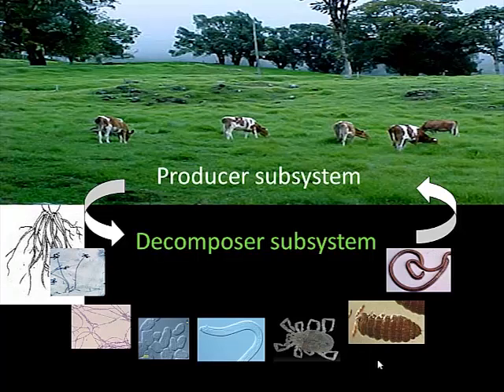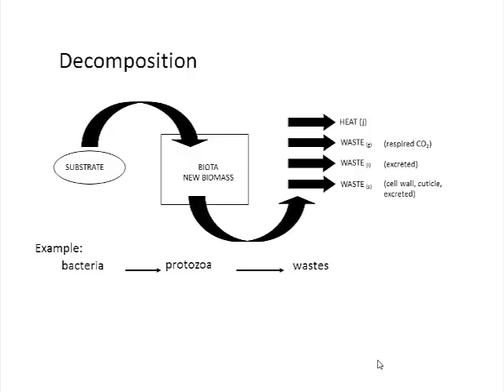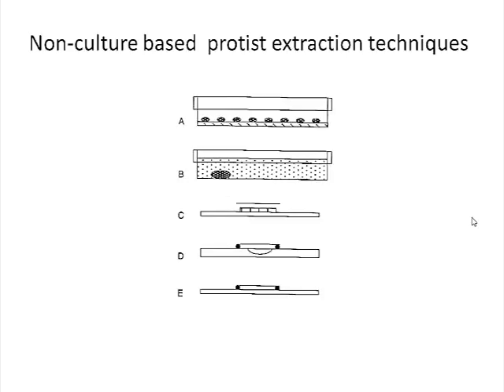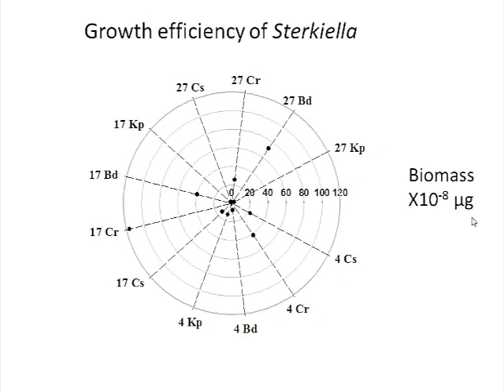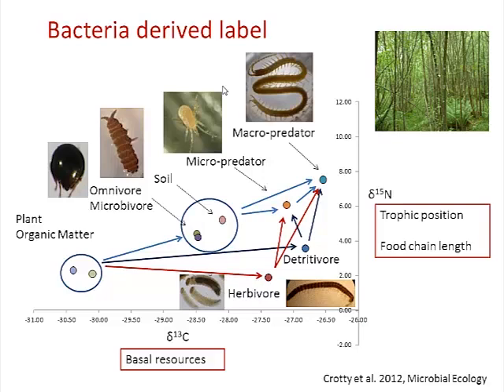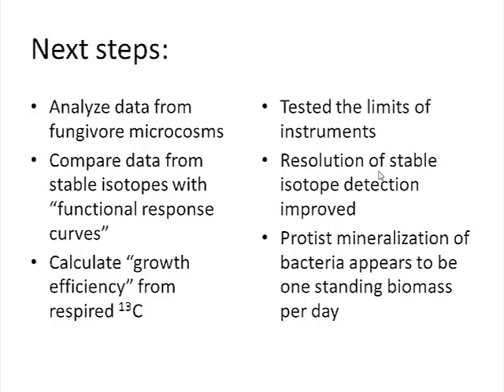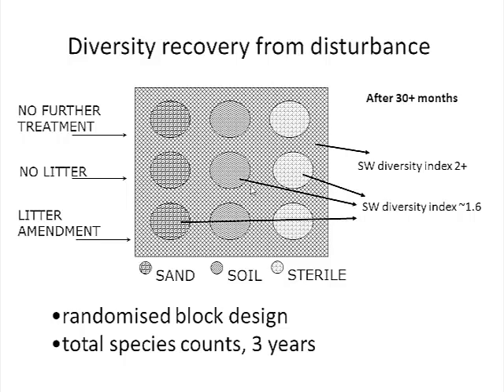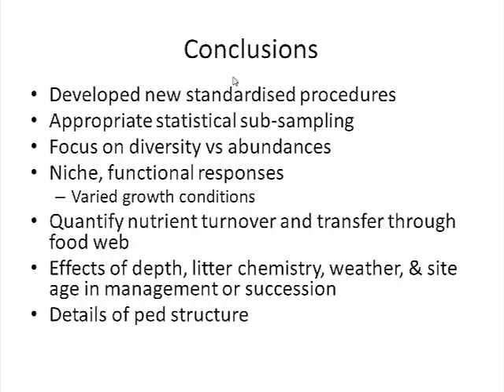The neglected role of protists in soils implications for diversity, nutrient cycling and reclamation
Dr. Sina Adl, Professor and Head, Department of Soil Science, College of Agriculture & Bioresources,University of Saskatchewan, presented a seminar, "The neglected role of protists in soils:implications for diversity, nutrient cycling and reclamation," on 20 September 2012.

Abstract: The unicellular eukaryotes (protists) have been neglected in soil studies, in part because their diversity was hugely underestimated until very recently, and in part because traditional “soil protozoa” techniques have turned out to be inadequate. Molecular phylogenies and recent studies have revealed the extent of species diversity, and thus diversity of ecological functions and niches occupied by these species. We have used stable isotope studies to quantify the amount of nutrients through the bacteria and protist food web pathway. These are complemented by functional response curve data. Calculations indicate protists can ingest as much as about one standing biomass of active bacteria per day. Protist diversity recovery from disturbance (tillage, mining, clear-cutting) can take about 15-25 years. These kinds of results indicate that soil models have underestimated the bioindicator potential and contributions of protists to soil nutrient cycling.